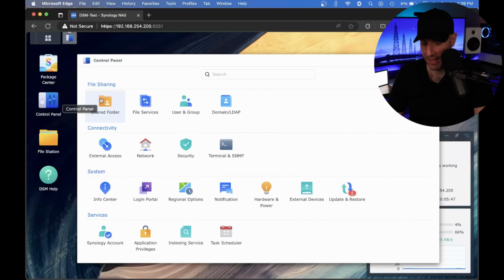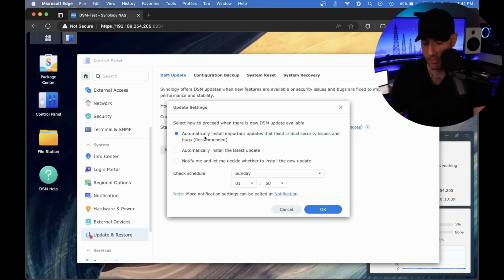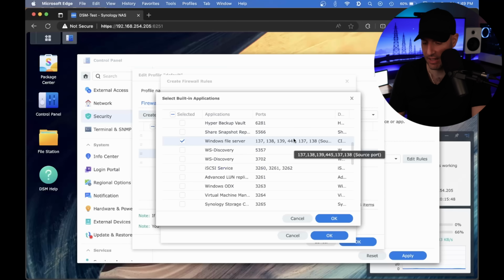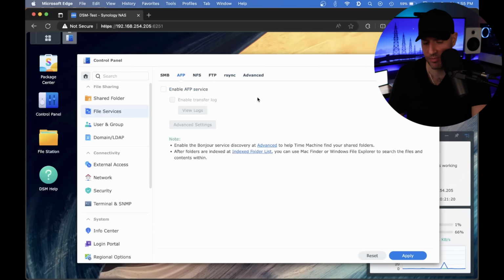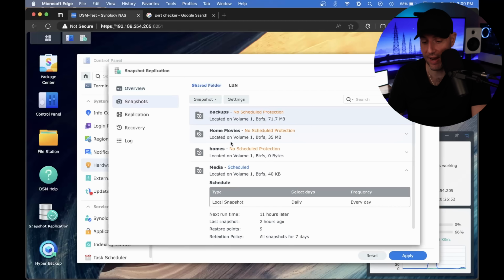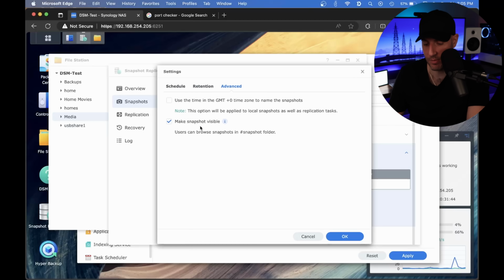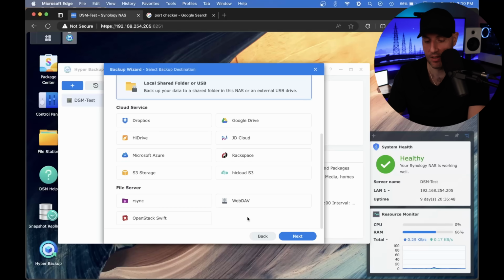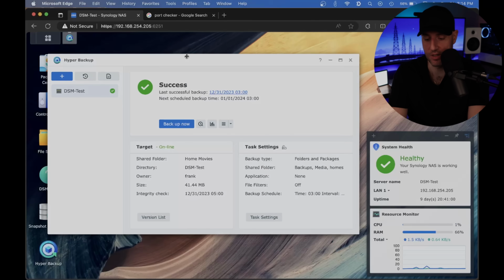How to Secure your Synology NAS (Best Practices)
There are various things you can do to secure your Synology NAS, but configuring certain settings, and a valid backup and recovery plan is arguably the most important. This video focuses on how to secure your Synology NAS and while nothing can guarantee you won't run into issues in the future, this should provide a rollback plan in the event that you do.

ℹ️ HELPFUL TUTORIAL LINKS ℹ️

🔋UPS Devices🔋
🔗 APC 600VA
🔗 APC 1500VA

0:00 Intro
1:05 Admin Account
1:58 Auto Block
2:53 SSH
4:26 Update Settings
4:53 Should You Use Synology's Firewall?
6:57 Configuring Synology's Firewall
12:00 Configuring 2FA
12:49 Additional DSM Settings
13:29 Port Forwarding
15:37 Final Thoughts for Settings
16:34 Configuring & Using Snapshots with BTRFS
17:35 Immutable Snapshots
20:06 Restoring from a Snapshot
21:09 You NEED to Configure Backups
21:50 Configuring Hyper Backup
27:08 Restoring from Hyper Backup
28:43 Final Thoughts